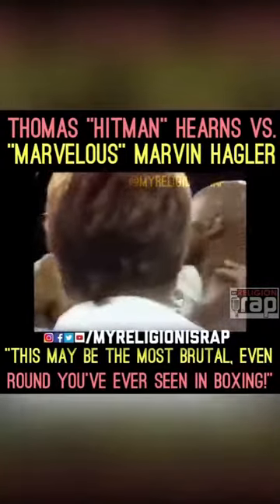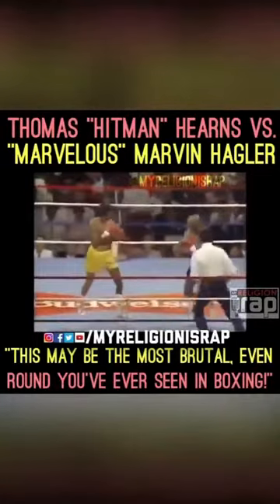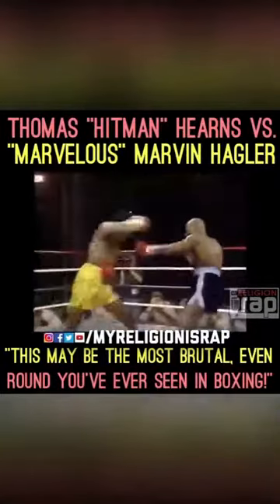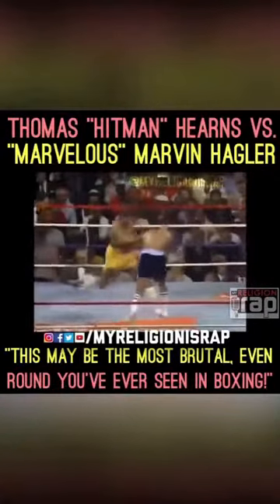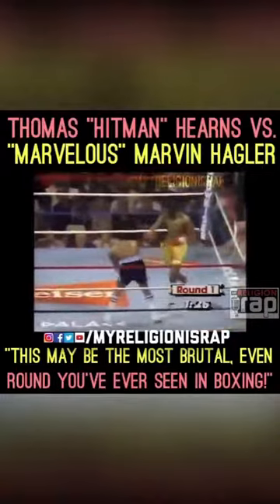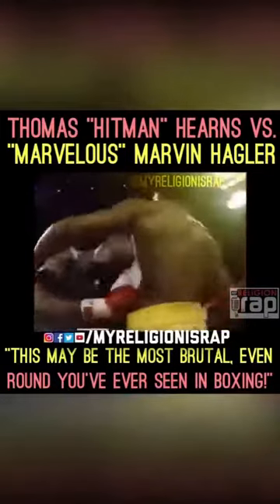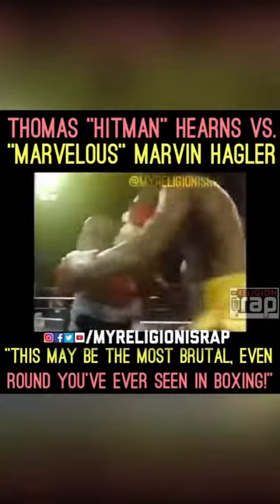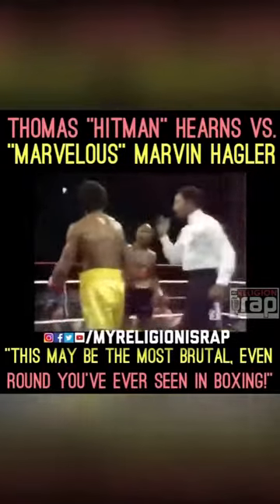HITMAN VS MARVELOUS CLASSIC FIGHT